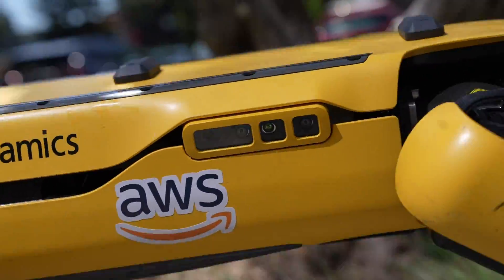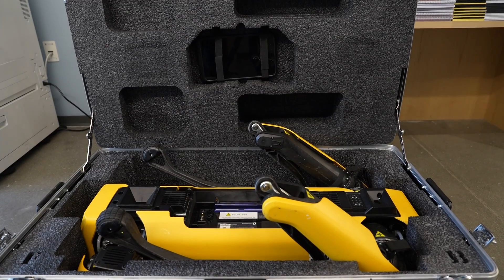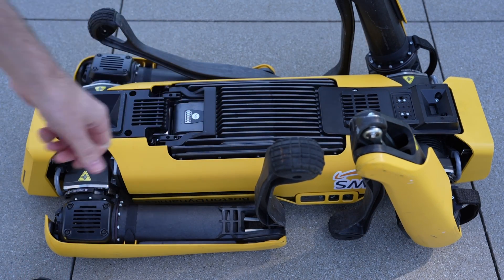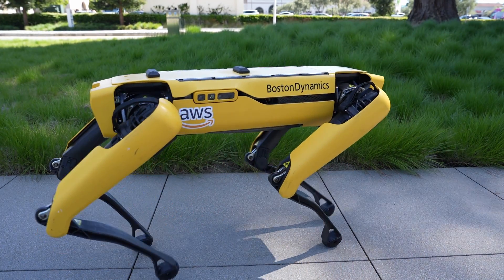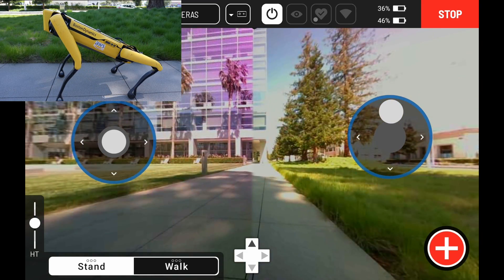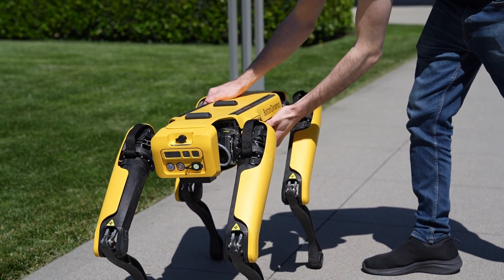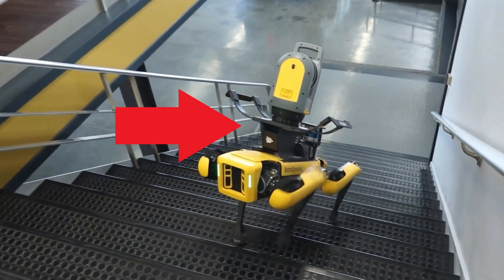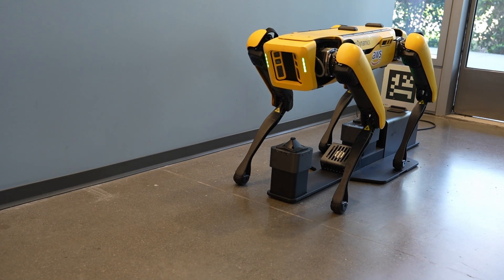Boston Dynamics Spot Robot: Going for a Walk!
In this video, I show some of the basics of getting a Boston Dynamics Spot robot up and running. I show how it's packaged, how to connect the tablet, and how to get it moving around. In the future, I'll show how to use the Spot SDK and run some of the examples.

Chapter times:
00:00 Introduction
00:28 Spot's Packaging
01:34 Starting Up and Moving
02:09 Connecting the Tablet
03:08 Cameras in All Directions
03:28 Spot's Stability
03:43 What it's used for
04:32 Settling Down to Charge
04:55 Next Video